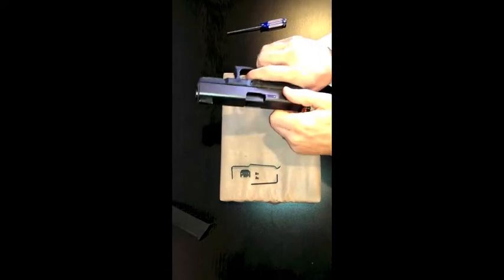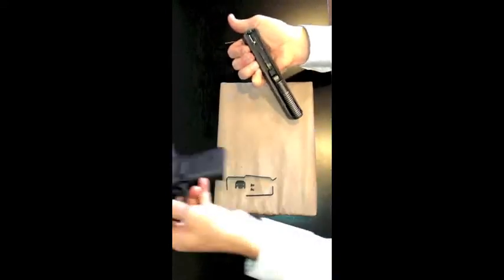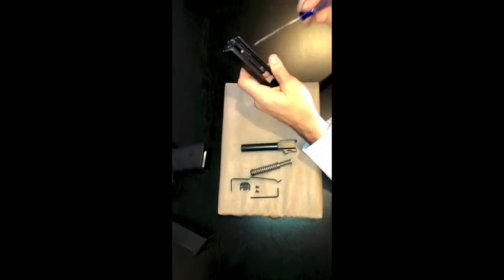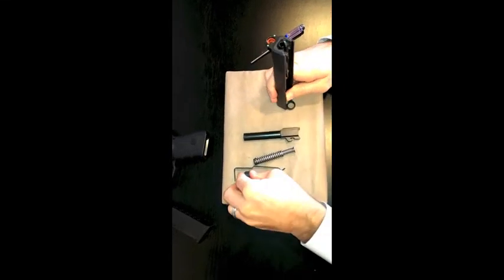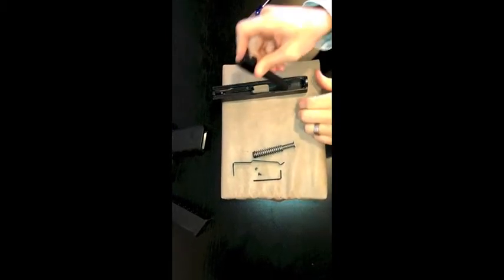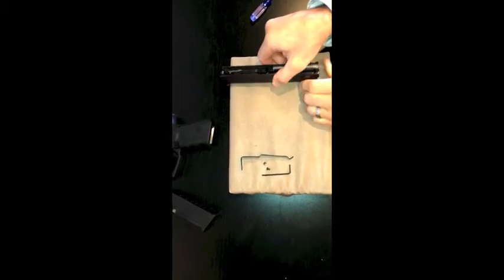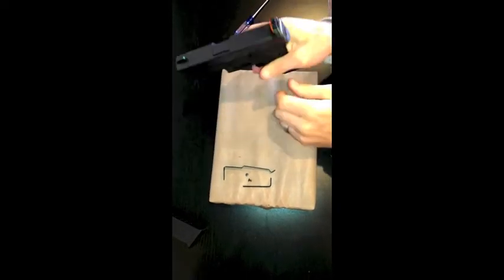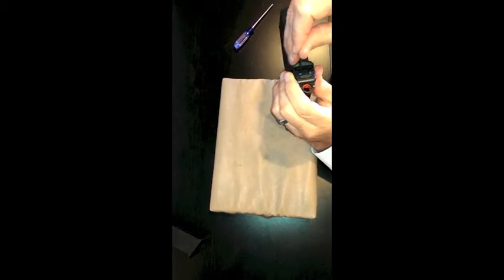Installation Instructions- Techna Clip- Glock Models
Easily install your Techna Clip to your Glock with this "how to" install video for the Techna Clip. Installation is very similar to the Springfield XD and Smith & Wesson M&P Models.